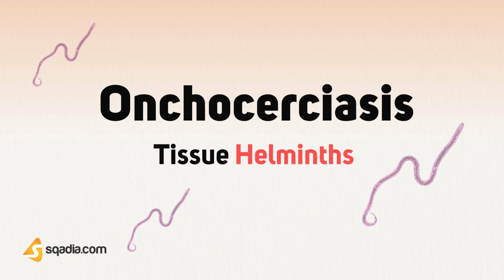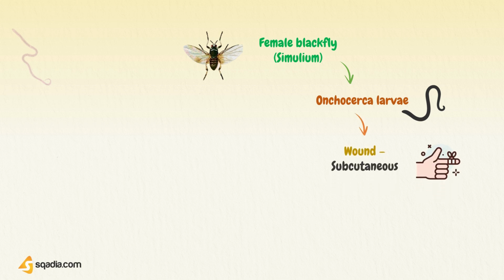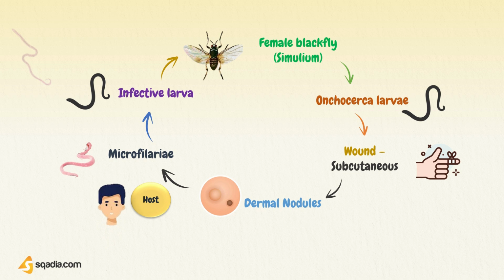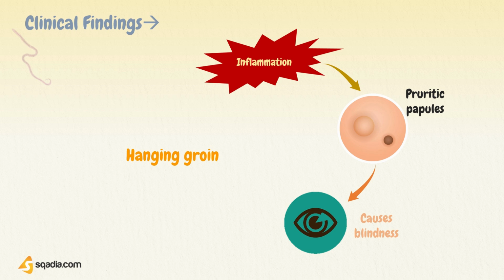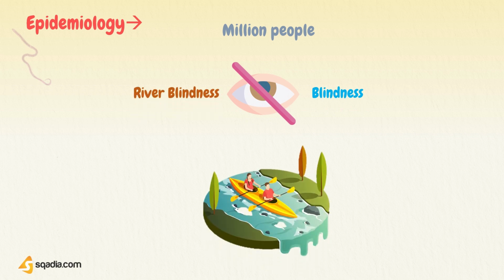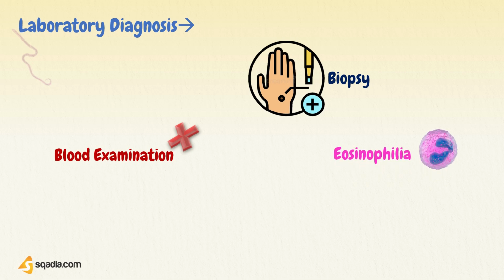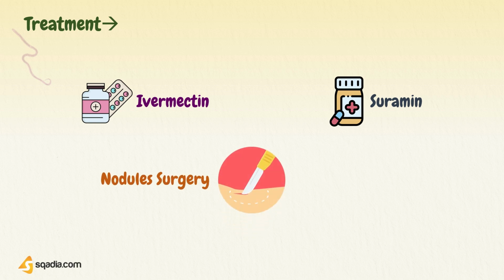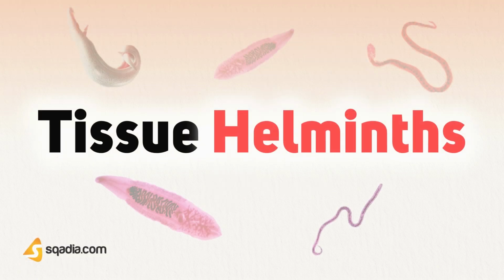Tissue Helminths | Onchocerciasis | Parasitology | Microbiology for Medical Students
Tissue helminths are parasitic worms that inhabit the tissues and intestines of a person. Today, we will be talking about these helminth parasites, and intestinal helminthiasis in detail.

▬ 📌 Tissue Helminths
Helminths are one of the leading causes of morbidity in developing countries and affect almost 2 billion people every year, which is almost a third of the World’s population!

In this video, we are discussing different diseases and organisms associated with them.
🔹 Schistosomiasis
🔹 Clonorchiasis
🔹 Filariasis
🔹 Onchocerciasis

Learn the details of the bacteria along with the life cycle, important properties, pathogenesis, epidemiology, treatment, and prevention.

▬ 📌 Schistosomiasis
Schistosomiasis is referred to as the second most devastating disease after malaria & other diseases of tissue helminths are also very common. Now, what are some of the important properties of each of the organisms that cause these infectious diseases?
🔸 Humans are the host
🔸 Penetrates the skin
🔸 Schistosomal species are present in feces or urine
🔸 Releases miracidia

▬ 📌 Clonorchiasis
Clonorchis sinensis causes Clonorchiasis which is an Asian liver fluke infection. Now, what are some of the important properties of each sinensis?
✨ Undercooked fish is the cause
✨ Hermaphroditic adults
✨ The eggs hatch within the gut

▬ 📌 Filariasis
Wuchereria bancrofti causes filariasis. Elephantiasis is a striking feature of this disease. Tropical pulmonary eosinophilia is an immediate hypersensitivity reaction to Wuchereria bancrofti in the lung.

Now, what are some of the important properties of each Wuchereria bancrofti?
✦ Humans are the definitive host
✦ Mosquito takes the blood meal
✦ L3 Larvae formation

▬ 📌 Onchocerciasis
Onchocerca volvulus causes onchocerciasis.  Now, what are some of the important properties of each species?
✫ Female blackfly
✫ Dermal nodules

Watch the complete video to dive deeper into the details of the life cycles of Tissue helminths.